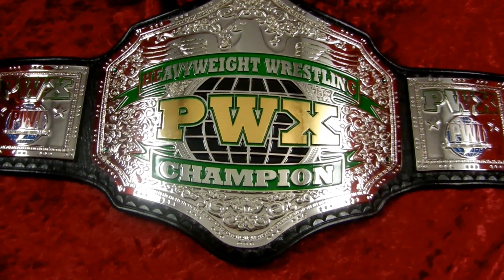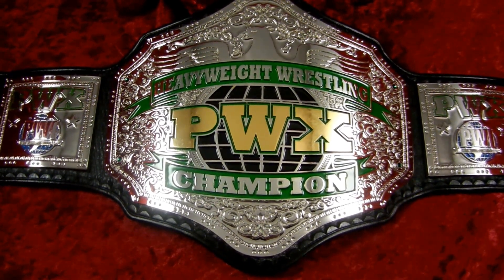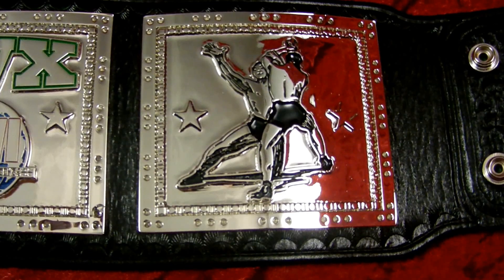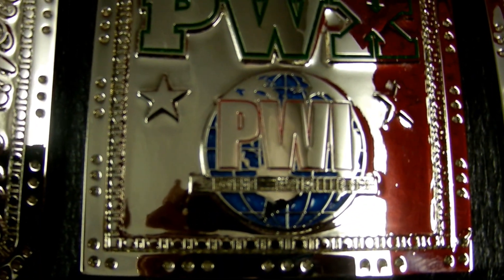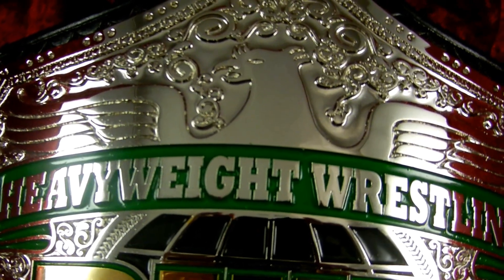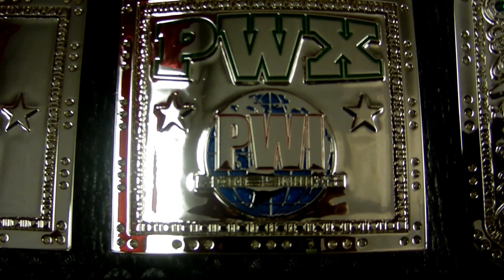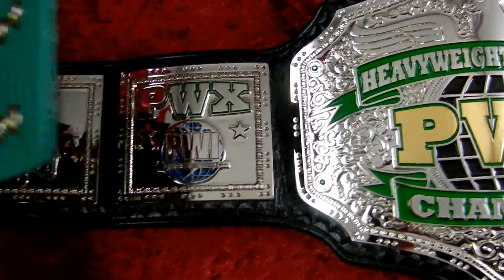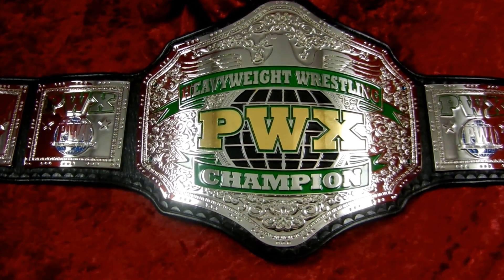TRB Spotlight: PWX Heavyweight Championship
PWX is a North Carolina based pro wrestling federation. We created a very detailed main plate, showcasing their logo prominently. They wanted to keep an old school feel, so we made the side plates retro. Enjoy.